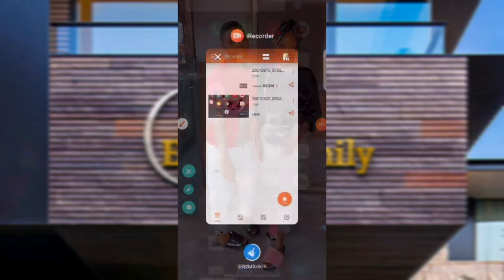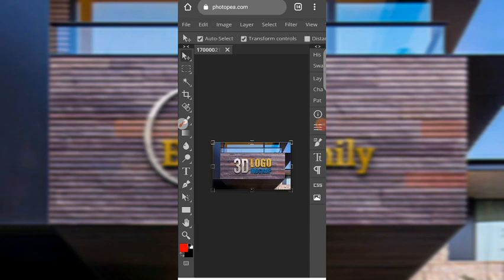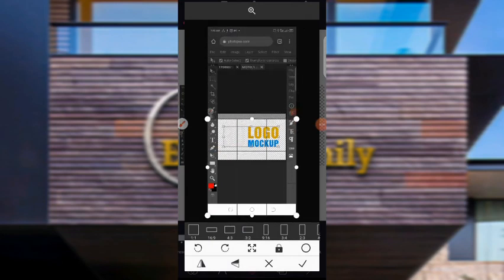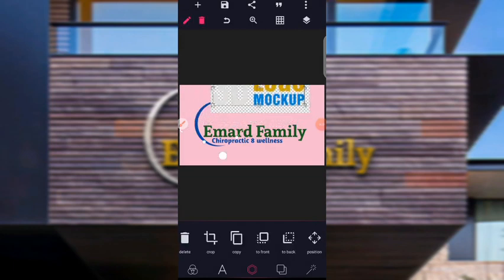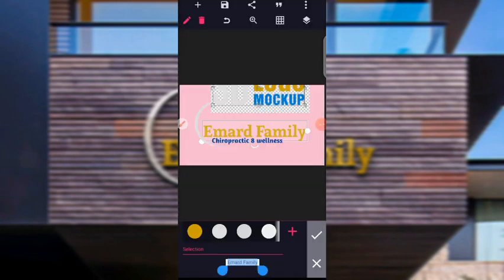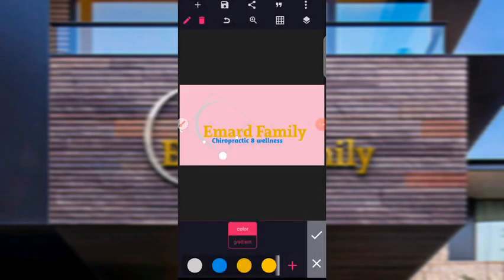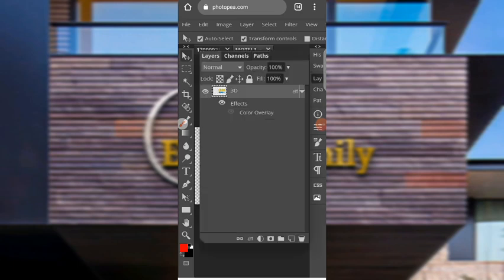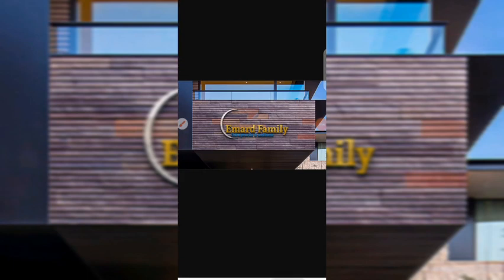How to create a wall logo mock-up using pixellab and photopea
In this video I we teach you how to create a wall logo mock-up using pixellab and photopea

May God will bless you as you do so.

📌Mock-up file use for the tutorial.

iamalexgraphics